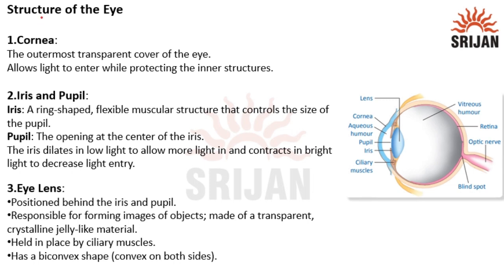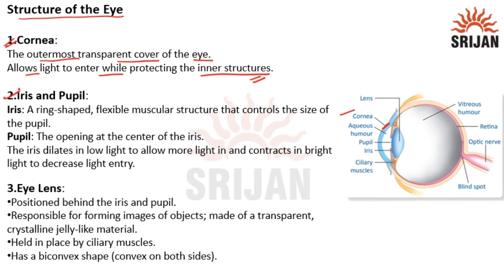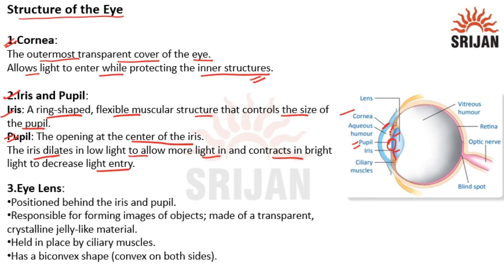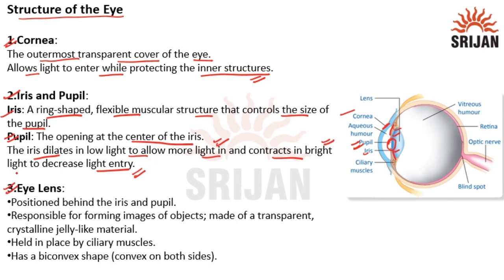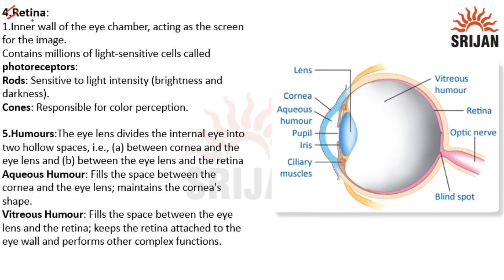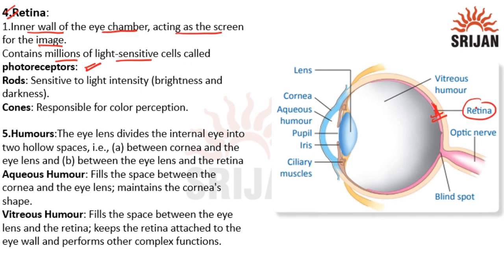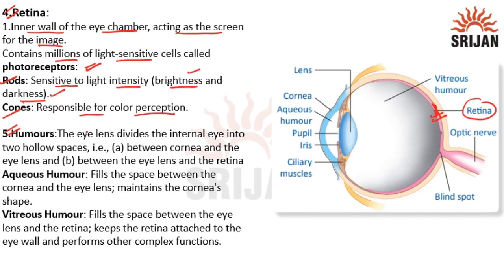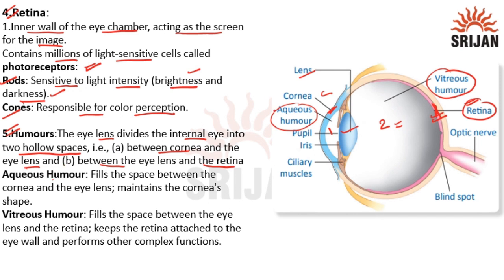6. The Human Eye